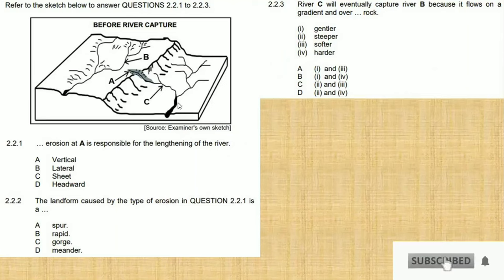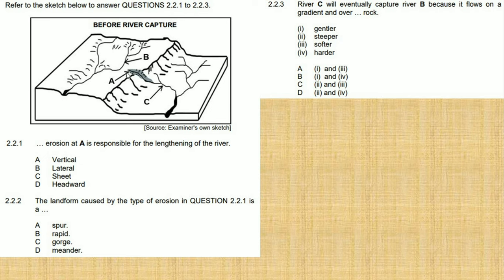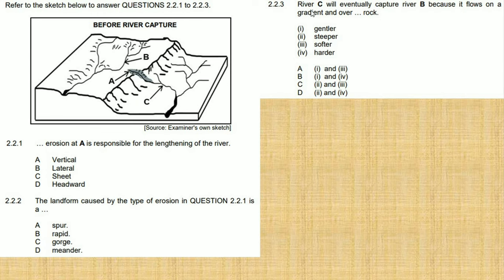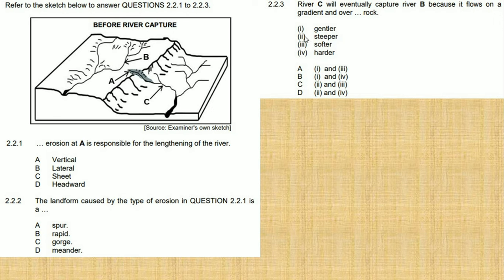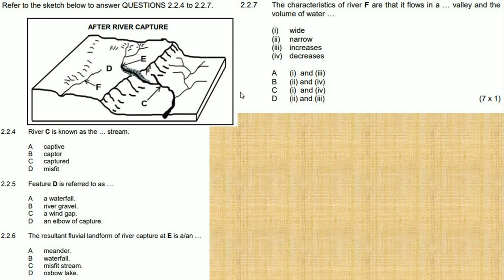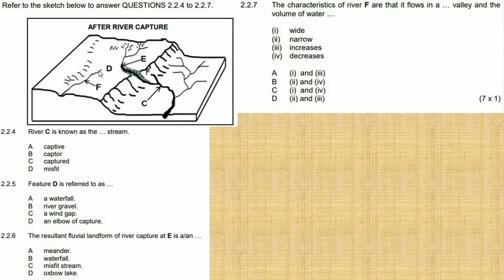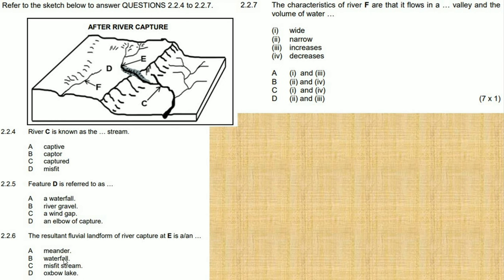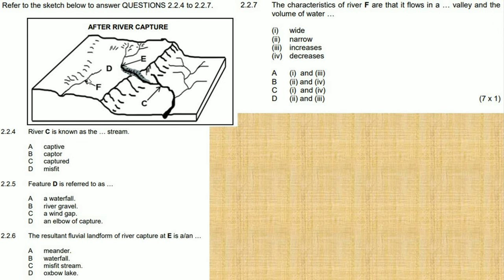Geography Geomorphology: River capture answered questions Part 2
Answering questions from November 2022 final paper 1 on river capture. Caters for both CAPS and IEB curriculum grade 12 geomorphology co

true bearing. IEB. Caps